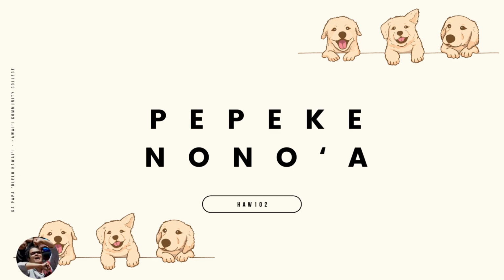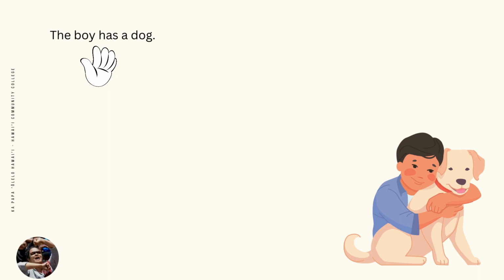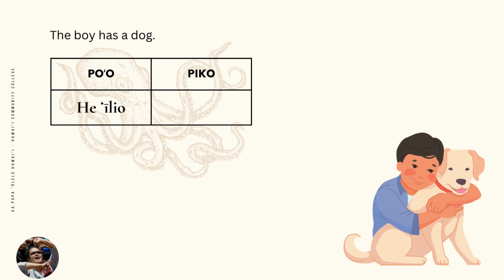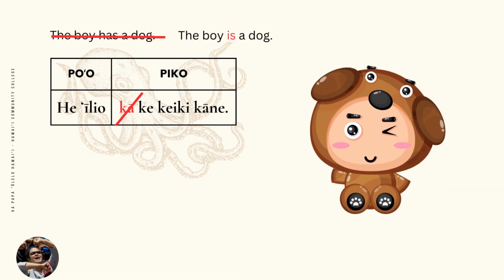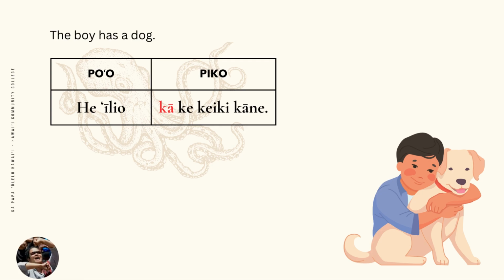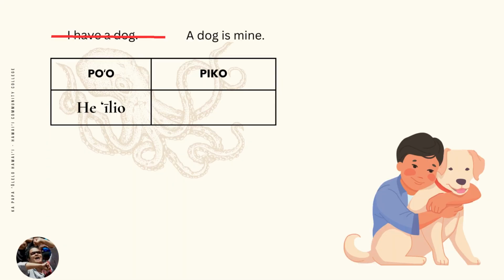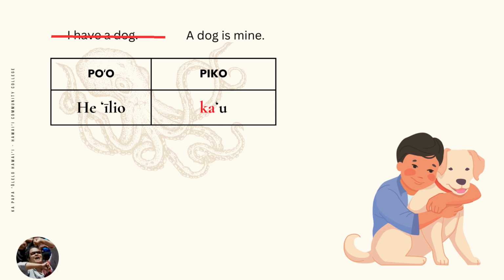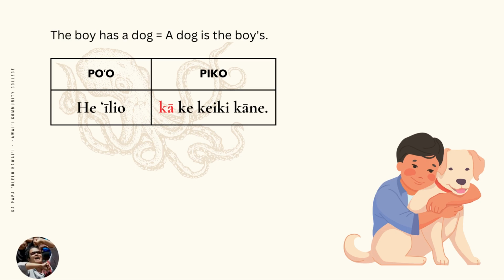Pepeke Nonoʻa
Part 1 of 3 pepeke nonoʻa videos: He.
HAW 102, Hawaiʻi Community College